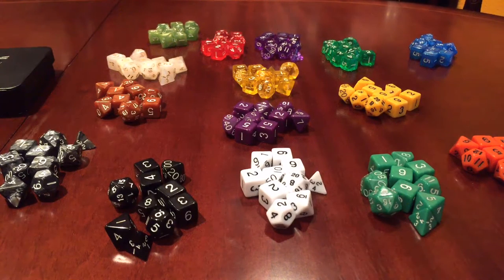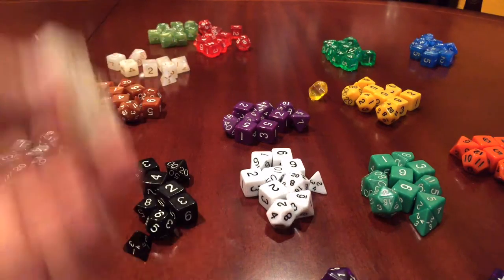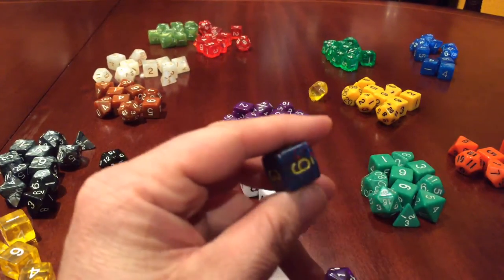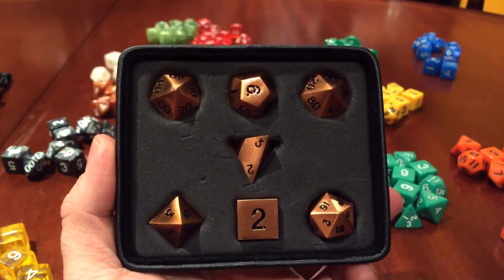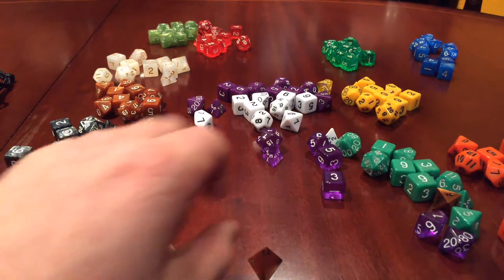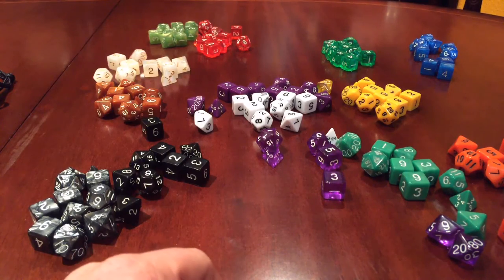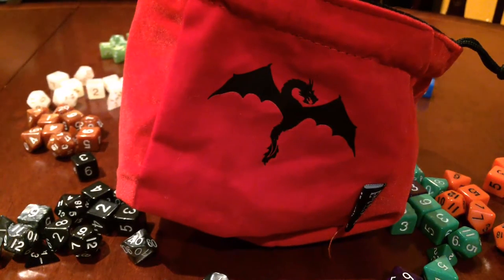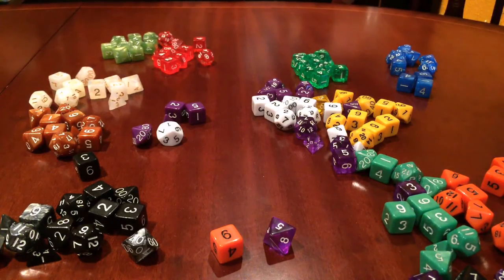Easy Roller Dice Review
In a departure fro, what we usually record, we take a look at some products sent to us by  The Easy Roller Dice Co.

You can also find more of Easy Roller Dice Co's products